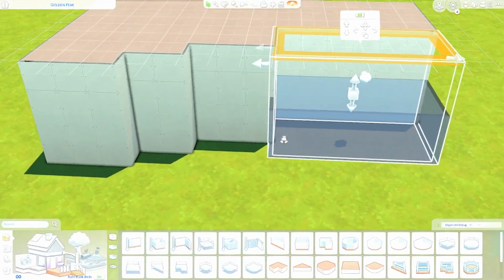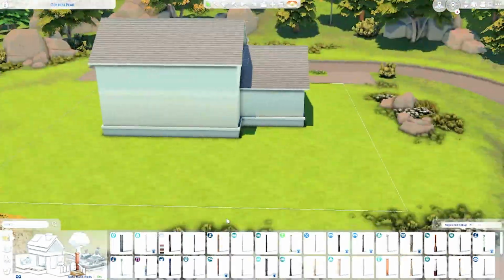COPPERDALE FAMILY HOME | No CC | Sims 4 Speed Build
-💎OPEN ME 💎-

Hey everyone! In this video, we are building a family home for a family full of teens in Copperdale!
Leave a comment of what you think about this build or any ideas for my next speed build! 🤩

Love,
simmerkhai 🌈❤️

💎Copperdale Family Home
💎30x30
💎Copperdale
💎§ 141,761

Packs used:
💗EP: High School Years, Cottage Living, Snowy Escape, Eco Lifestyle, Get Famous, Seasons, Cats & Dogs, City Living, Get Together
💗GP: My Wedding Stories, Dream Home Decorator, Jungle Adventure, Parenthood, Dine Out, Outdoor Retreat
💗SP: Paranormal, Nifty Knitting, Tiny Living, Backyard, Toddler, SPooky, Movie Night, Cool Kitchen
💗Kits: Little Campers, Blooming Rooms
💗Other: None